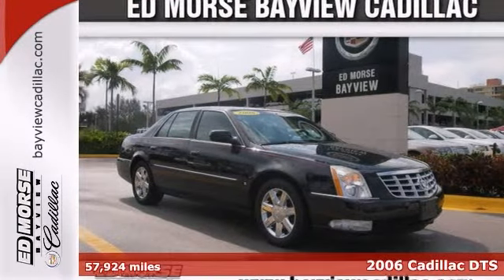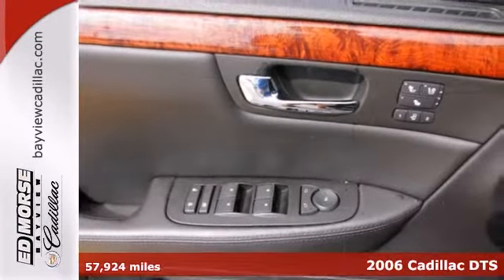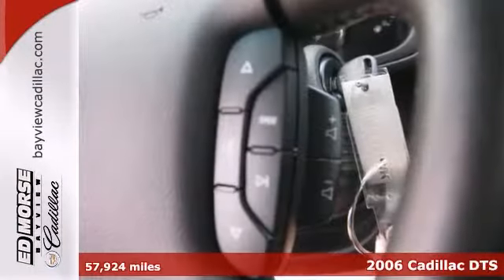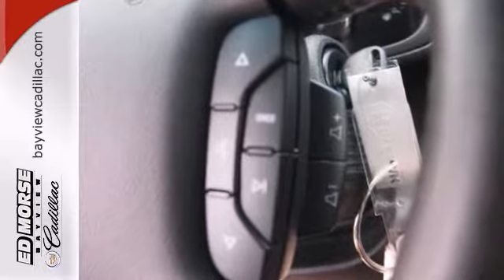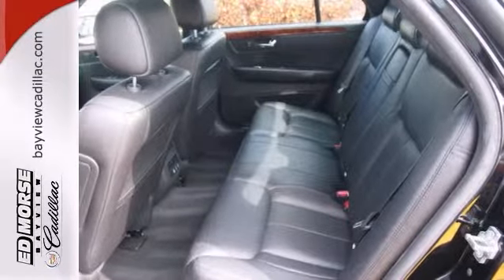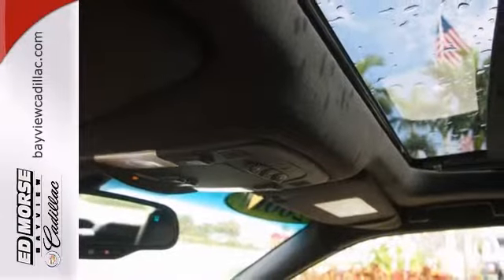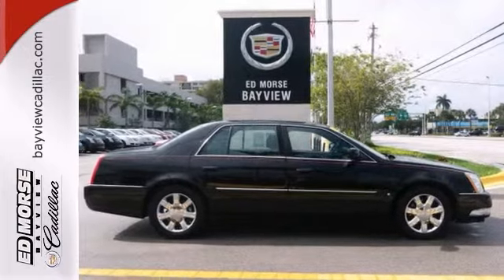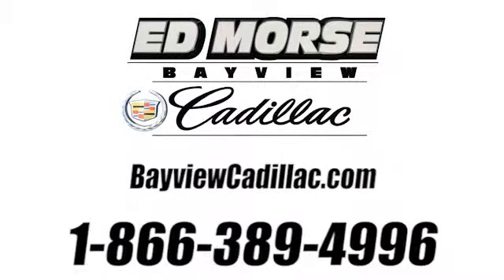2006 Cadillac DTS Fort Lauderdale Miami, FL BW0795 - SOLD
Year: 2006
Make: Cadillac
Model: DTS
Engine: 4.6l 8 Cyl. Fuel Injected
Transmission: FWD Automatic
Color: Black
Interior: Ebony
Mileage: 57924
Stock #: BW0795

Address:
1240 North Federal Highway